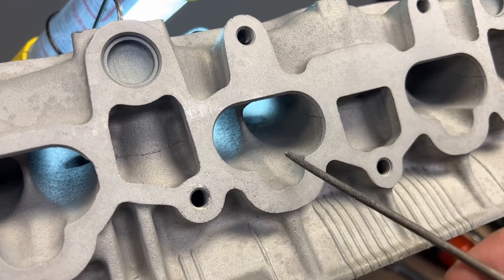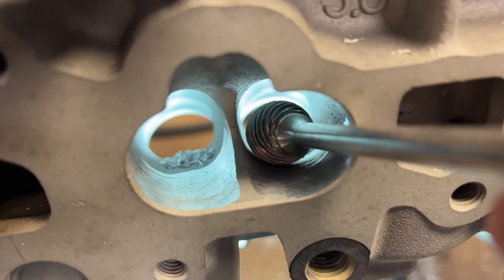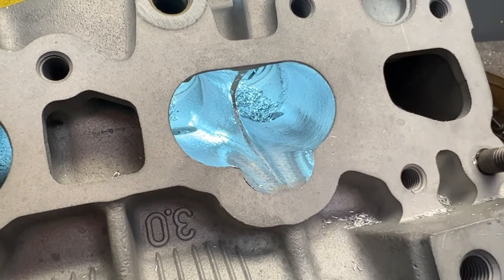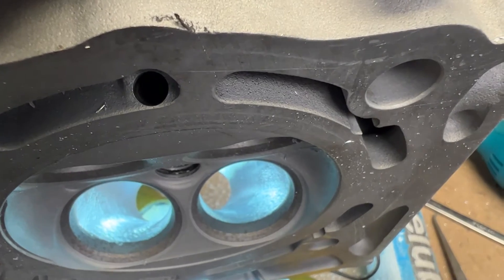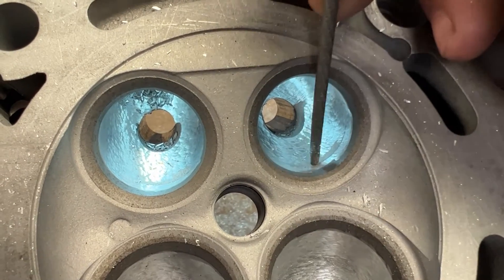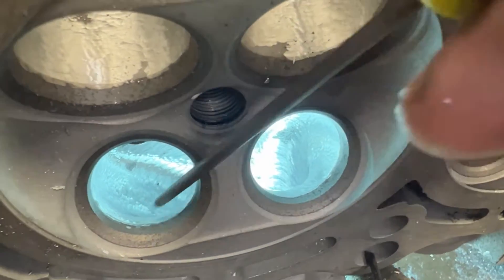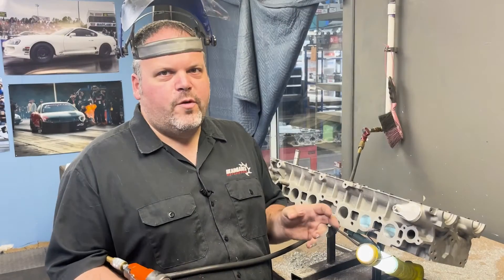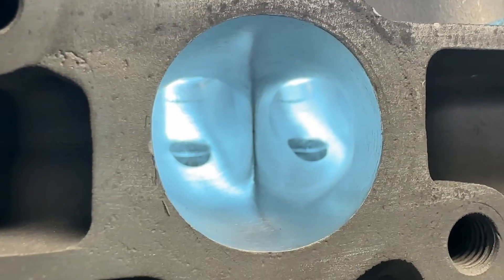Road to CNC 2JZ GE Part 1 : Porting and flow testing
Dave shows the process of porting this 2JZ GE head for the upcoming CNC program for 2JZ GE head!